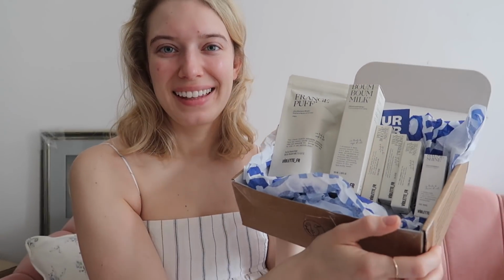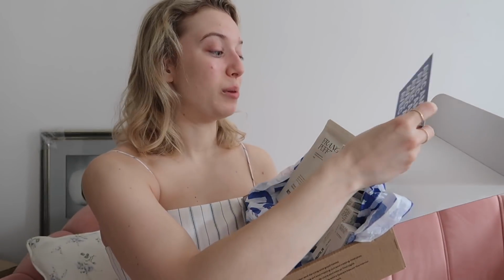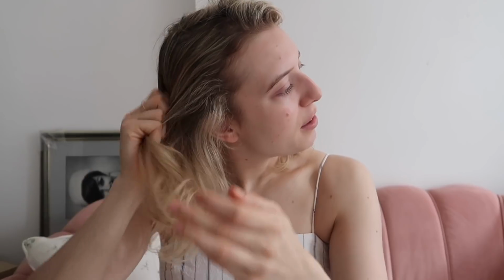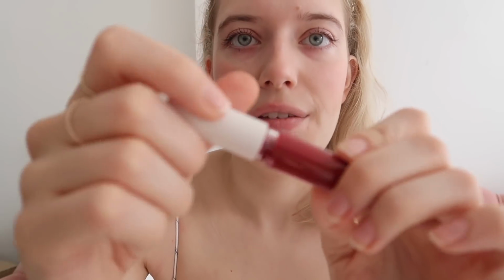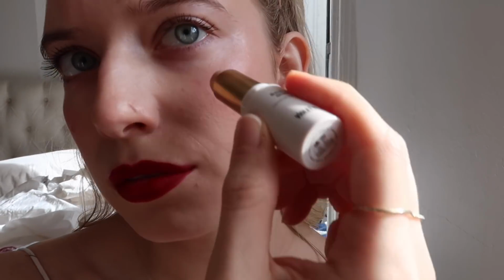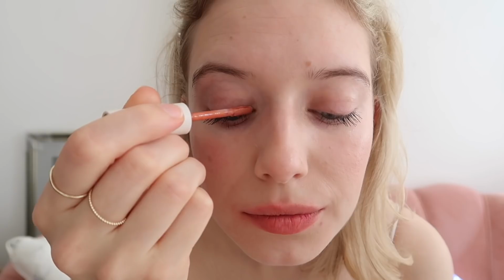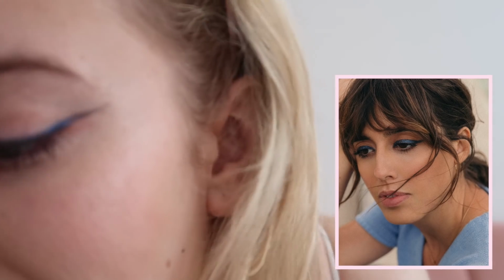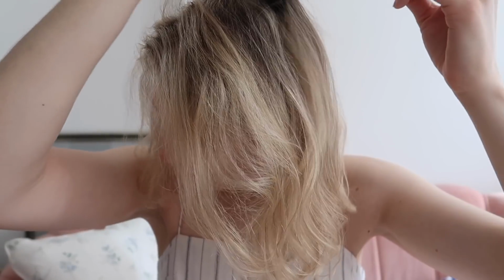ViOLETTE_FR Review! ✨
Reviewing my favorite makeup artist/beauty Youtuber's new beauty brand!

*This review is 100% my opinion! Just a girl who loves makeup :)